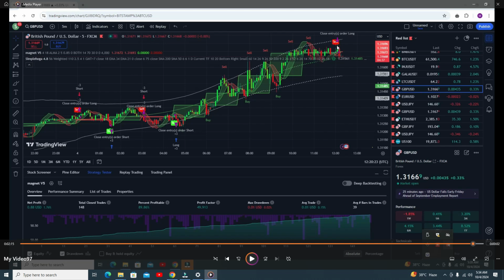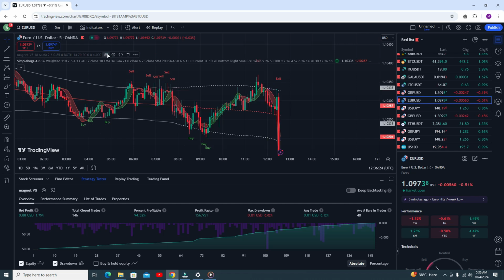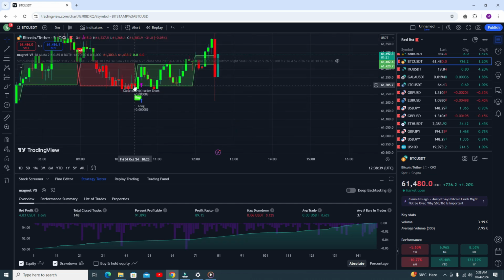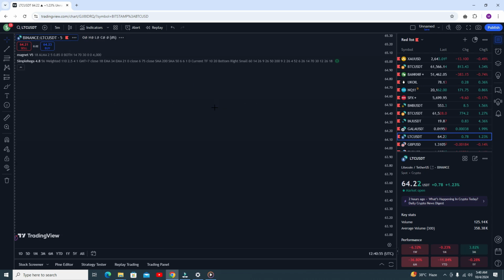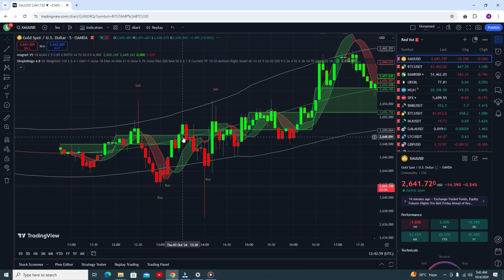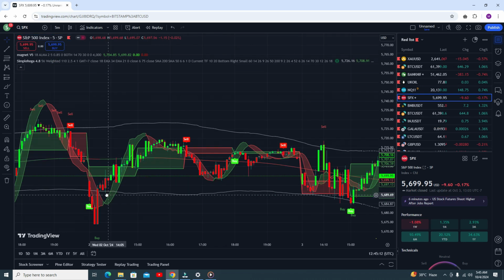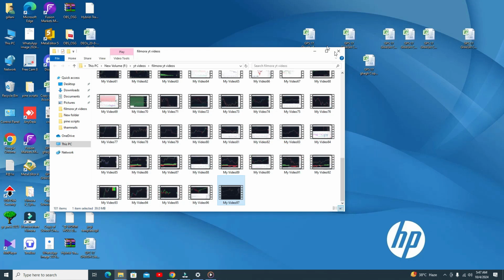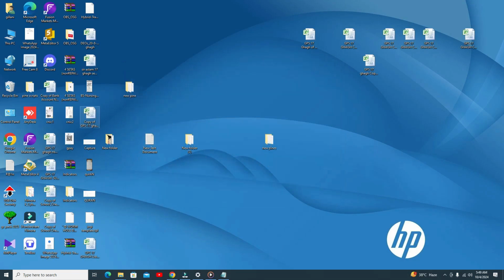This TradingView Indicator Combo Gives EXACT Buy & Sell Zones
Discover this powerful NEW TradingView indicator strategy for 2026 that reveals EXACT buy & sell zones with high accuracy!
Using a killer combination of ADOP TREND (adaptive trend detector) and SIMPLEHOGA TMA (smooth triangular moving average bands), this setup filters noise, confirms strong trends, and gives clear entry/exit signals for forex, crypto, stocks, and scalping/day trading. No more false signals – only high-probability trades in trending markets!

In this video, I break down:

How ADOP TREND identifies real momentum shifts
How SIMPLEHOGA TMA creates dynamic support/resistance zones
Exact rules for buy/sell signals when both align
Risk management + backtest insights

Get ready to level up your trading in 2026! This combo is simple yet insanely effective for spotting exact buy sell zones.

(Indicator sources: Search 'ADOP TREND' / 'Adaptive Trend' & 'SIMPLEHOGA TMA' or 'TMA Bands' on TradingView community scripts – combine them for magic!)

your searches for:

TradingView indicator
buy sell indicator TradingView
exact buy sell zones
TradingView buy sell strategy
best TradingView indicator 2026
new TradingView indicator
buy sell signals TradingView
accurate buy sell indicator
TradingView strategy 2026
ADOP TREND indicator
ADOP TREND TradingView
adaptive trend indicator
SIMPLEHOGA TMA
SIMPLEHOGA TMA TradingView
TMA bands TradingView
triangular moving average TMA
ADOP TREND and TMA strategy
buy sell zones TradingView
high probability trading strategy
forex TradingView indicator
crypto buy sell indicator
stock trading zones
scalping indicator TradingView
day trading strategy 2026
no lag buy sell signals
TradingView free indicator
best buy sell combo 2026
ADOP TREND SIMPLEHOGA TMA
exact entry exit zones
TradingView tested strategy
momentum shift indicator
dynamic support resistance
TradingView buy sell arrows
perfect buy sell zones
2026 TradingView indicators
free TradingView strategy
high accuracy indicator
In this video, I encountered a temporary "sound problem" at the start, but quickly shifted focus to a "live trading" session. I'll be walking through a GBPUSD trade, demonstrating my "trading strategy" in action. This is a practical example of "forex trading" and how I approach "day trading" decisions with real-time "forex analysis".